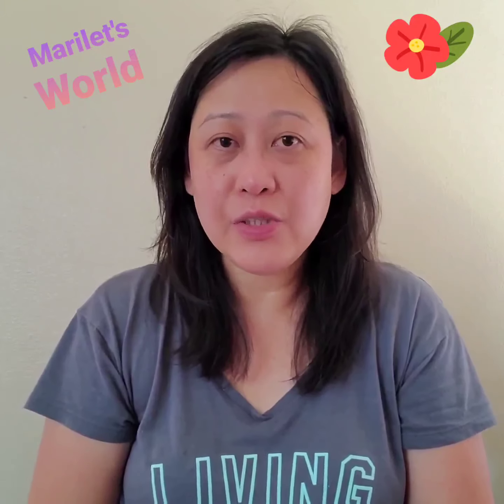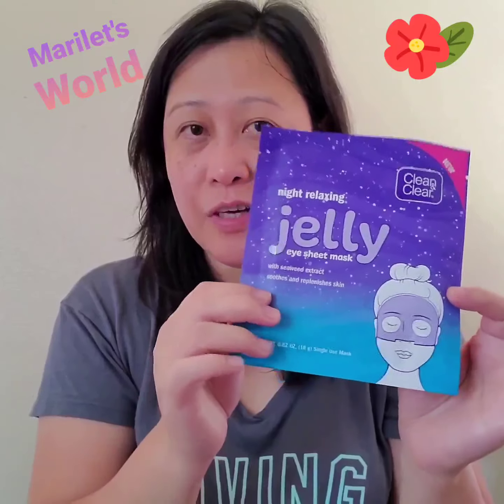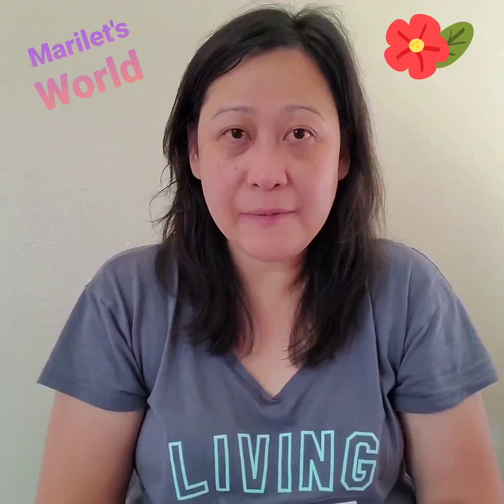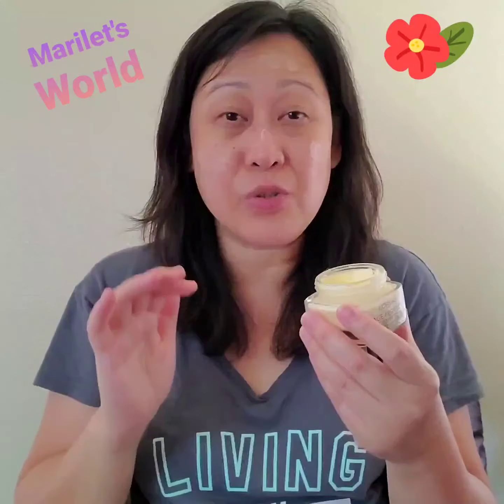DIY Mini Facial at Home 💕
A step-by-step DIY mini facial at home.